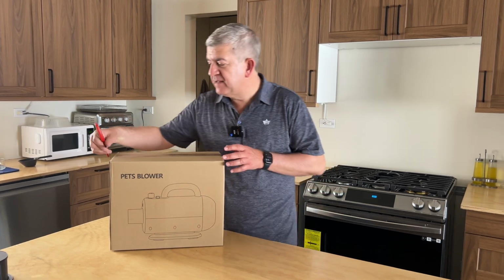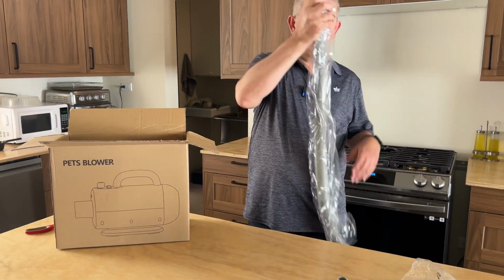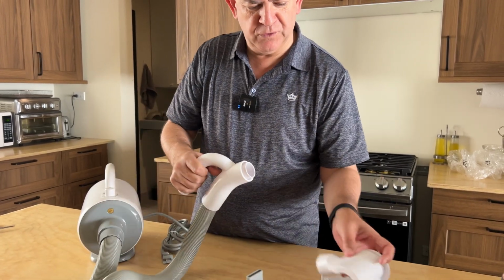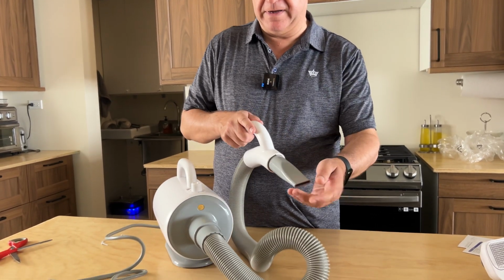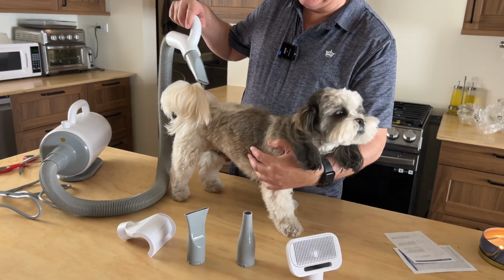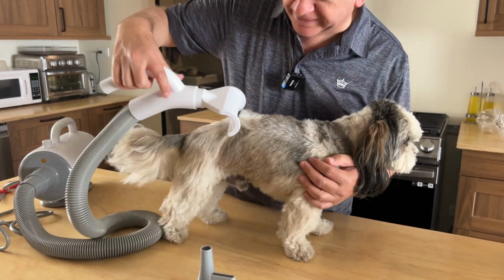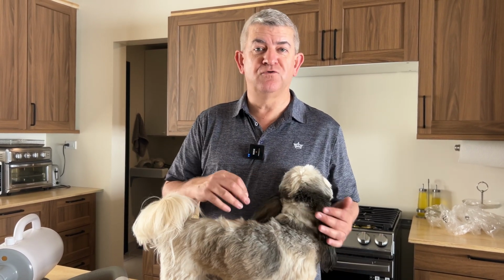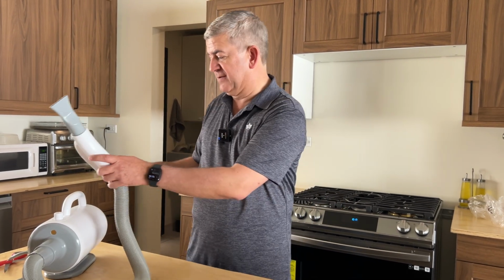⭕🔥⭕ REDMINUT Dog Hair Dryer Unboxing and Review! ✅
*REDMINUT Dog Hair Dryer High Velocity Blower with 5 Different nozzles Pet Grooming Hair Dryer for Dogs Cats Multi Gear Heating Stepless Speed Regulation Adjustable Speed and Temperature*

✅👌x❣️❤️🐶➡️👉

✅【Quick drying】 This dog hair dryer is equipped with a high-quality pure copper motor, which is powerful and durable, with a speed of up to 30,000 revolutions per minute. It has stepless speed regulation and a maximum wind speed of 223 miles per hour. It makes hair drying and pet grooming simple and easy, suitable for small cats and large dog breeds.
✅【Quiet and Comfortable】 This dog hair blower features a unique air flow design and noise reduction structure, paired with high-quality soundproof cotton. Reduce the noise level to 46dB and lower it by 10~15dB compared to similar products. Paired with a 7.87ft hose, it can dry pets over long distances with less noise. The pet grooming hair dryer can provide a more comfortable cleaning experience for your pets, dogs, and cats.
✅【Salon High Quality Beauty】 /''The unique combing nozzle/'' can comb and blow hair for daily hair care. /''The elbow nozzle/'' utilizes the /''Kodak effect/'' to adsorb hair, making it smoother and straightened. There are also millions of negative ions that lock in the natural moisture of hair, eliminate static electricity and curls, and keep pet hair smooth and healthy. There are a total of 5 nozzles (3 hair blowing nozzles and 2 beauty hair blowing nozzles).
✅【Multi stage heating & Anti scalding handle】Heating temperature for 3 gears, heating temperature range: 96 ℉~140 ℉. The handle design ensures that there is no need to touch the air duct during use, making it safe and not tiring. And the dog grooming dryer can adjust the temperature and wind speed freely, making it more comfortable for you and your pet to use.
✅【High Quality】The dog hair blower is made of selected ABS material, with a smooth and elegant surface. Applicable voltage range: 110~120V, suitable for pet shops and home use. Professional protection design, multiple safety measures to prevent overheating of the body.